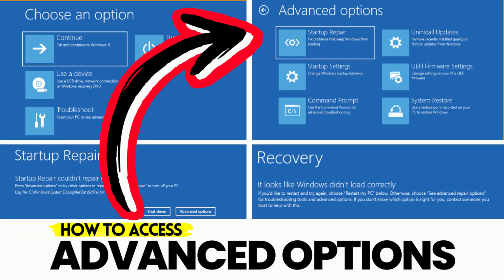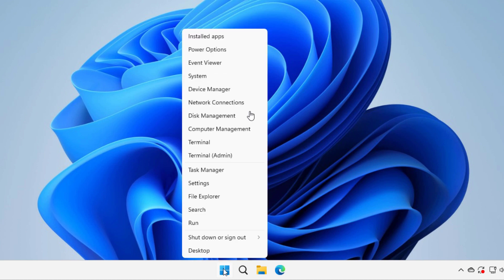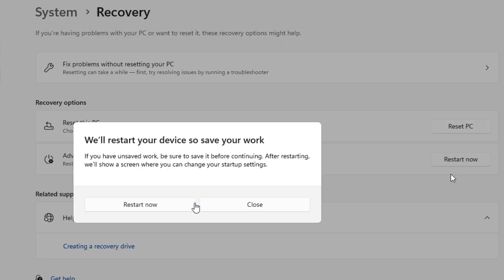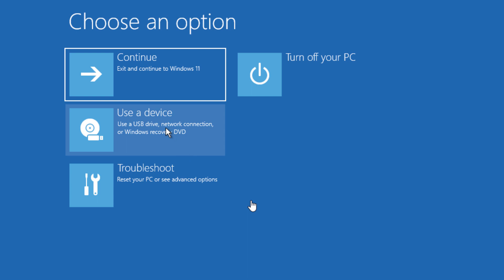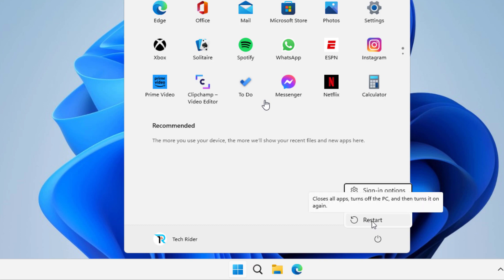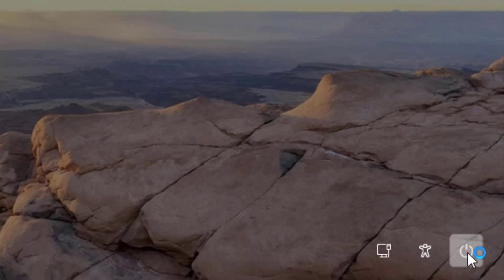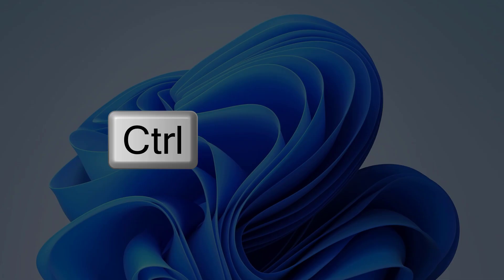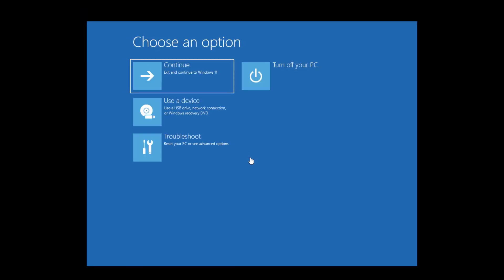How to Access Advanced Options in Windows 11/10/8/7 - Enter Advanced Boot Options 2024💥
Best 5 ways to access advanced options in Windows 11/10/8/7 PC. Just apply the methods one by one and see which one effective for you to open the advanced boot options in Windows pc.

Some common queries:
Windows 11 advanced startup not working
Windows 11 boot menu from startup
Windows 10 advanced startup from boot
Boot menu windows 11
Safe mode windows 11
How to open troubleshoot in windows 10 while booting
Advanced boot option not opening